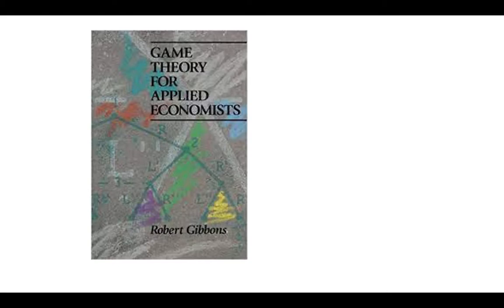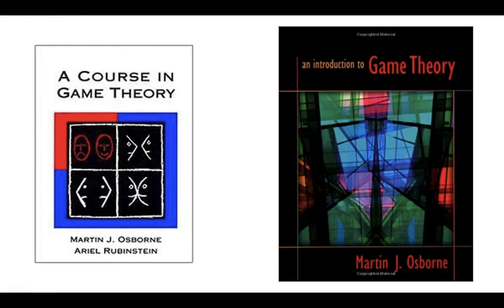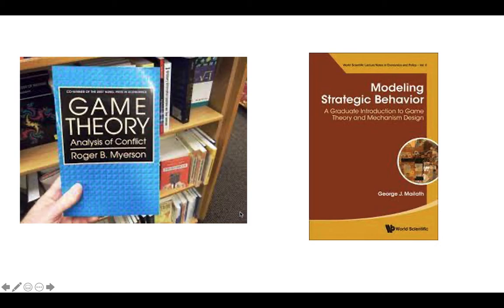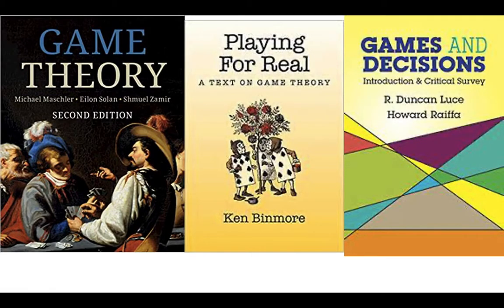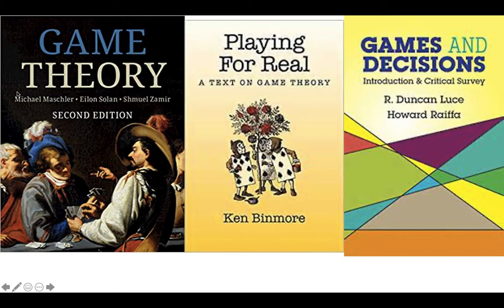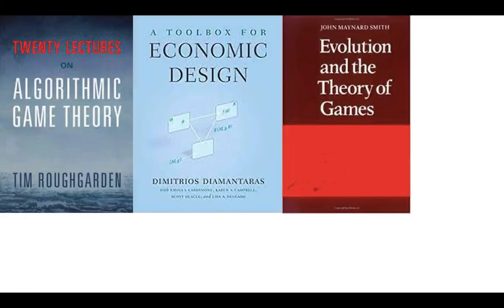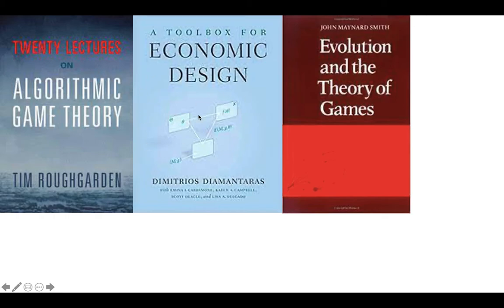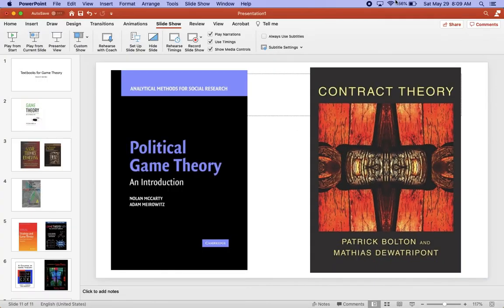Textbooks for Game Theory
A video talking about some of the game theory textbooks that I used for Microeconomics II/Game Theory at the graduate level. Hopefully it's helpful for someone.

Recommendation:
Undergrad: Tadelis, Gintis, Munoz-Garcia and Toro-Gonzalez
Grad: Maschler, Solan, Zamir